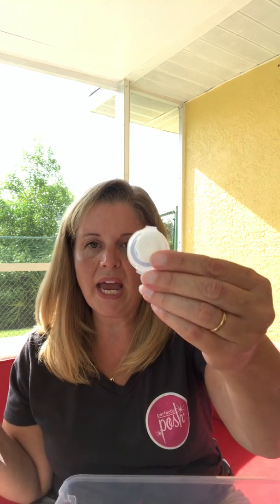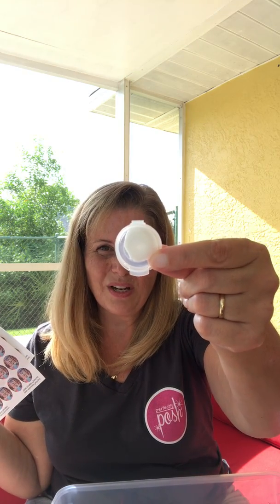Sample Making (for team)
Making samples .. getting samples out in the most cost effective way with the new Posh Paper Launch and how many samples you can get per product!!